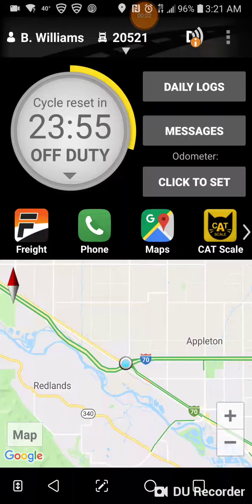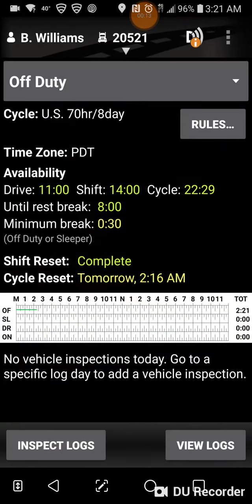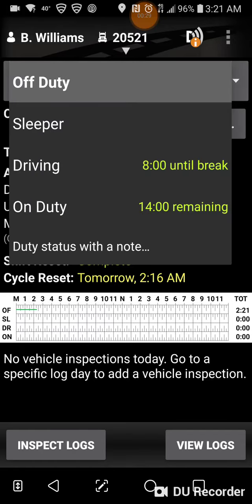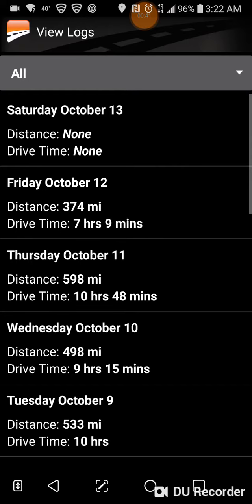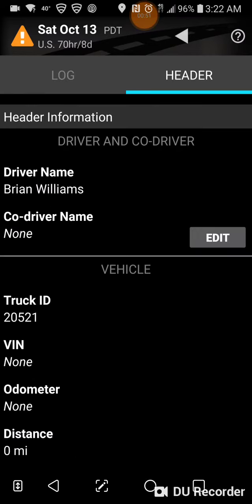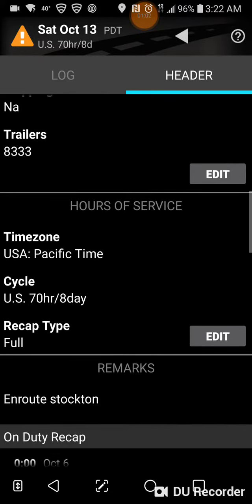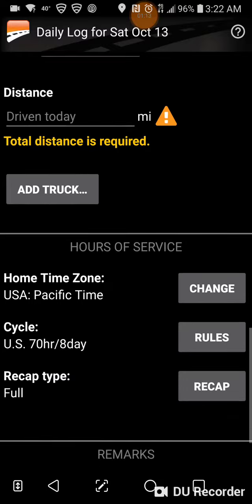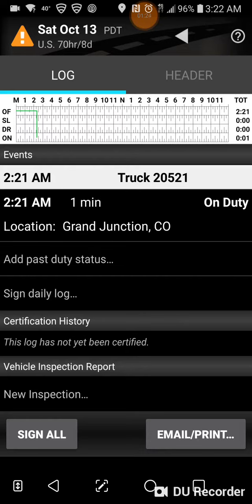Big road Log in and update